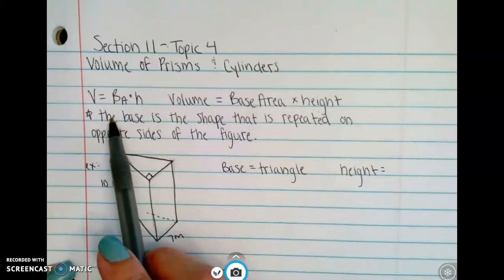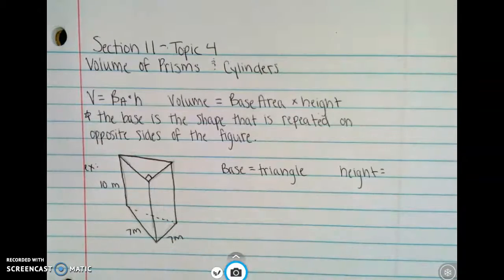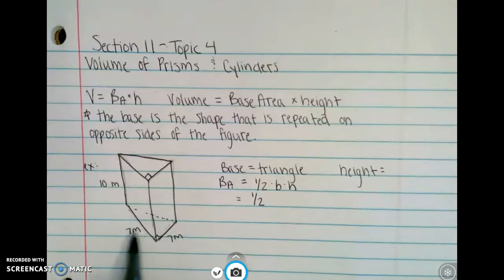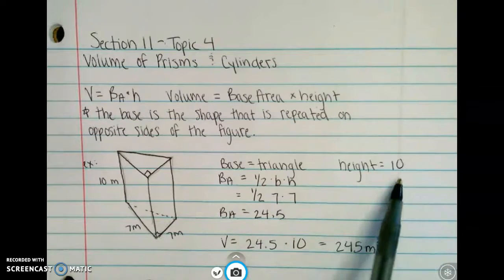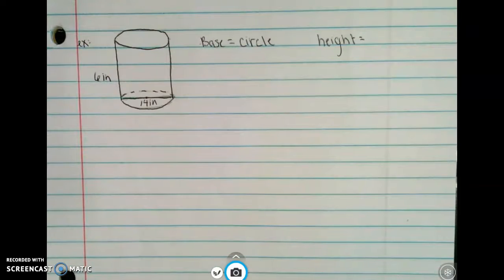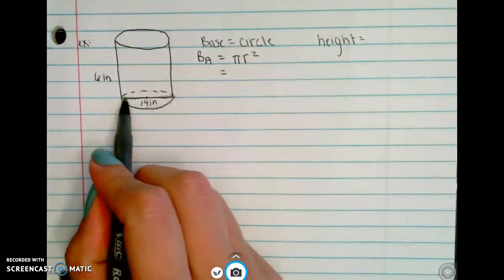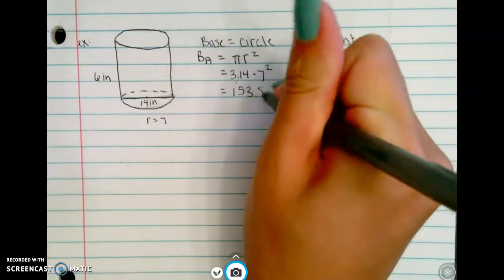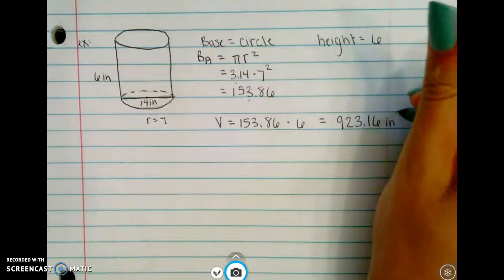11..4 Volume of Prisms & Cylinders